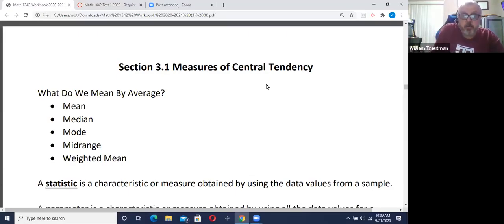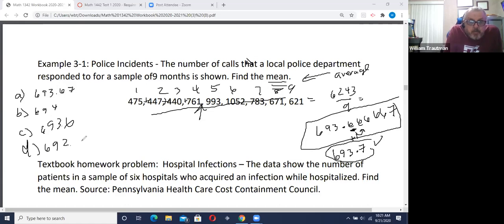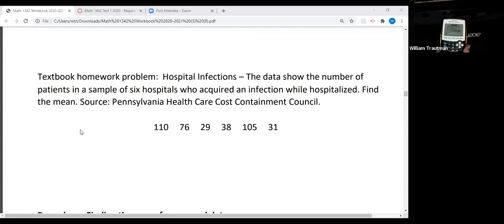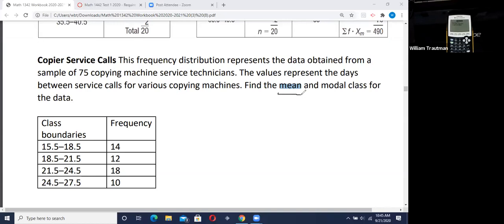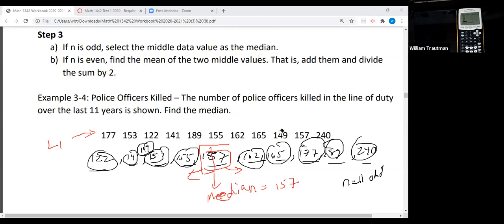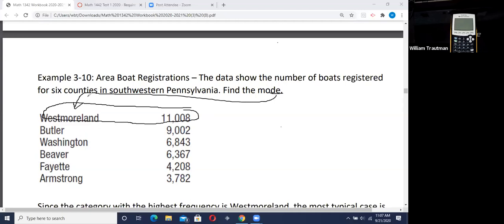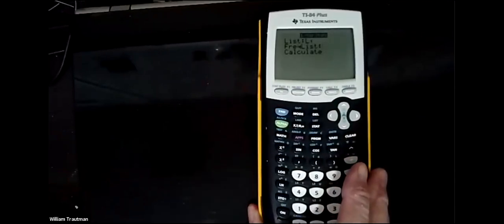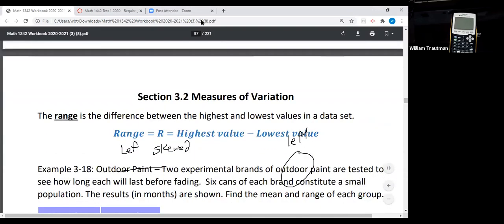stats section 3.1 Mean , Median and Mode